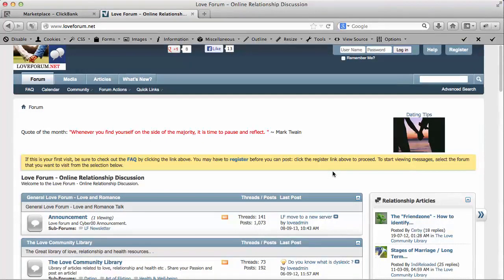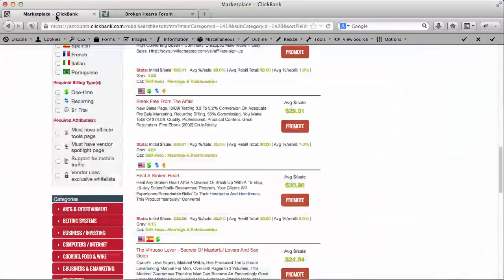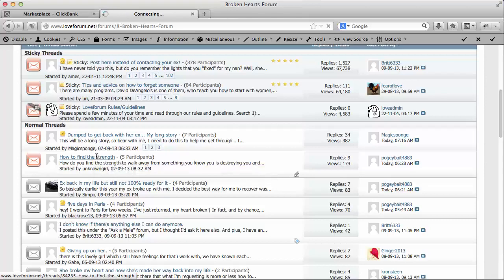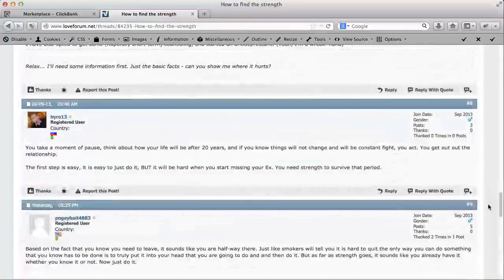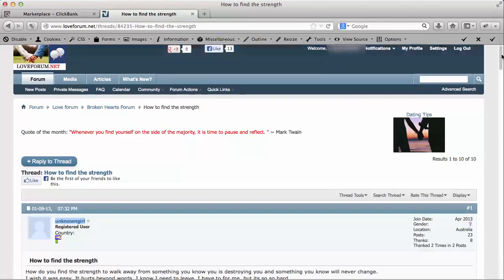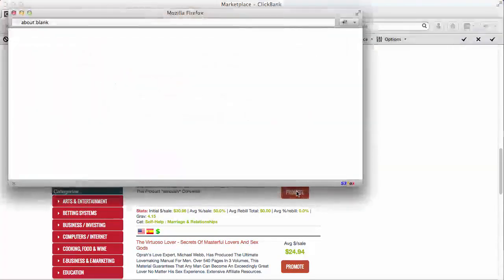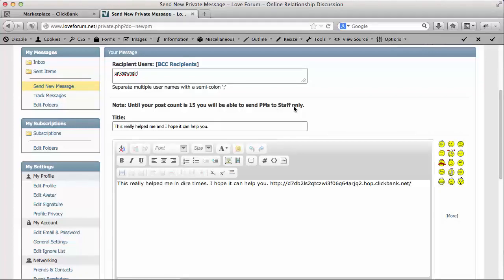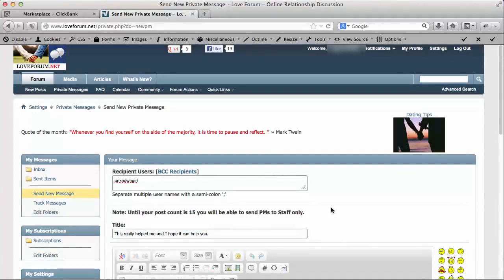Relationship Forum Marketing